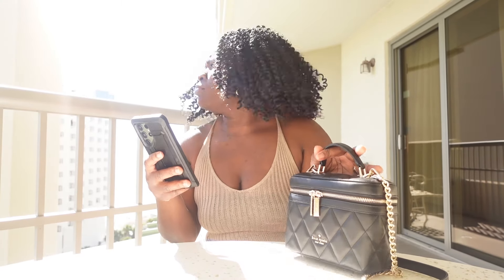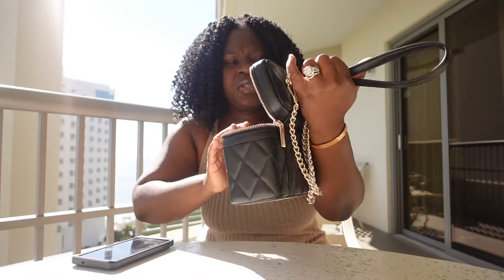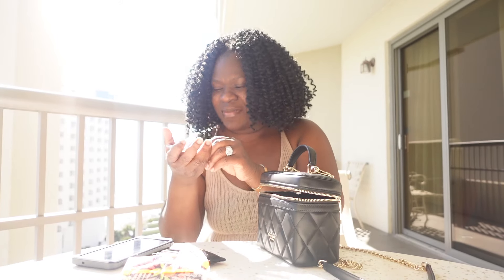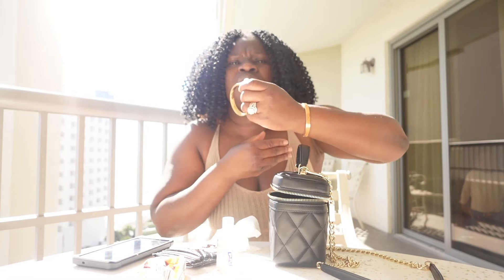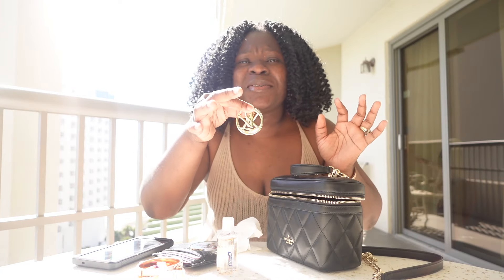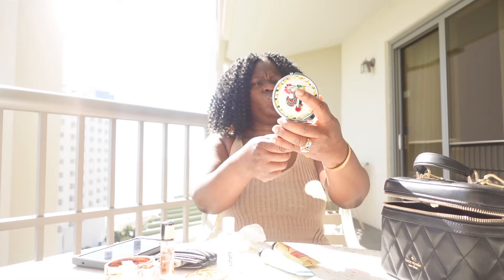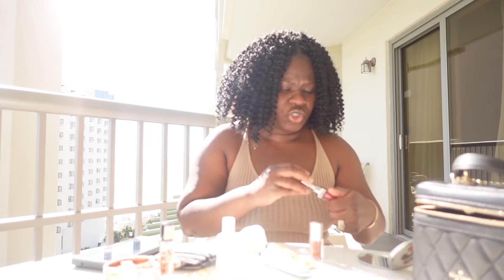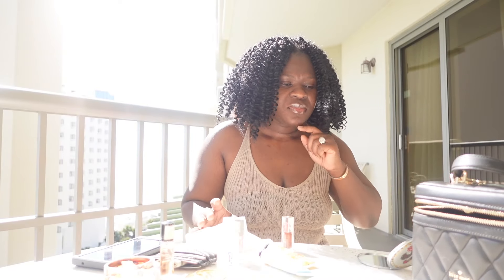Realistic What's in my bag *must have essentials* 2024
Lip Glow Oil:

Fenty Lip:

Hand Lotion:

Hand Sanitizer:

Coach Bracelet:

YSL Wallet: